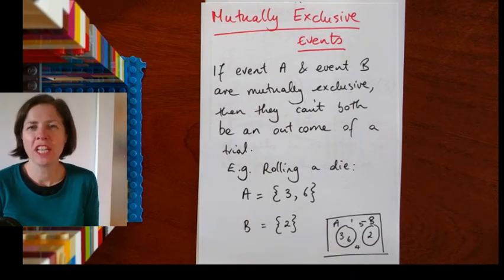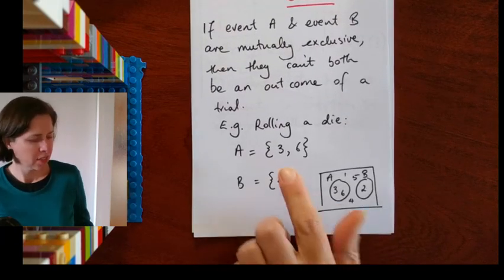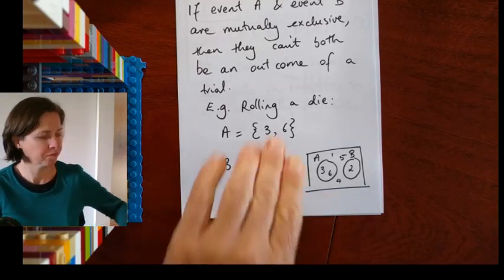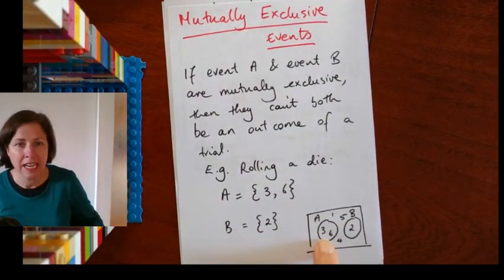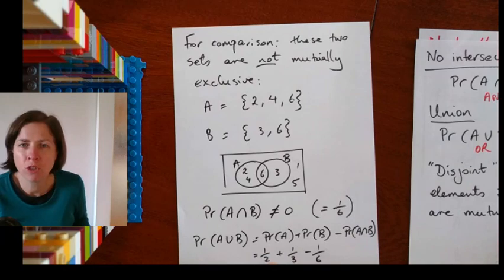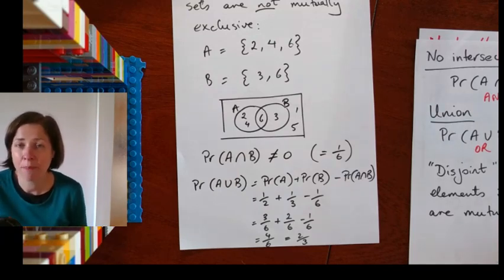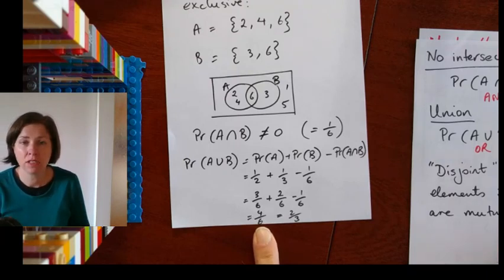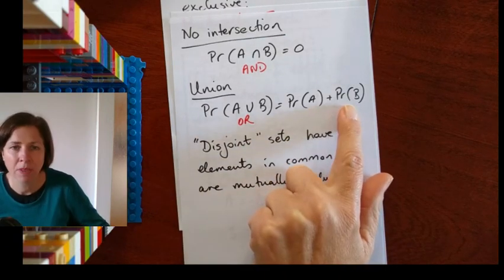Mutually exclusive events